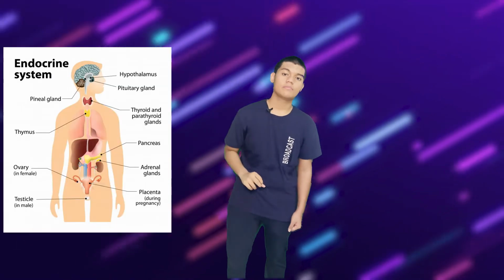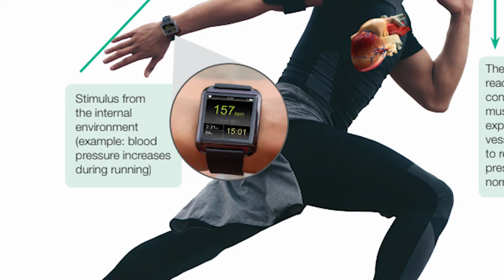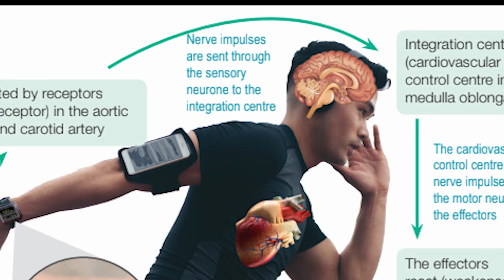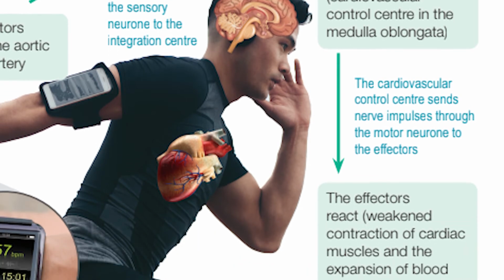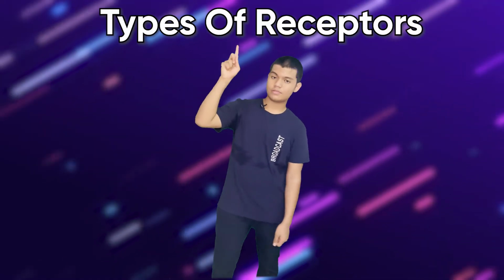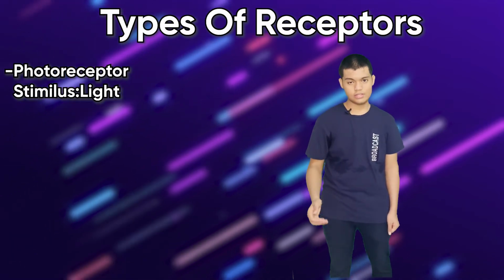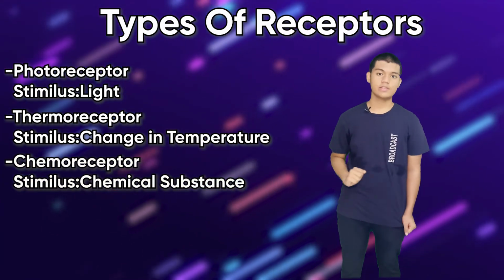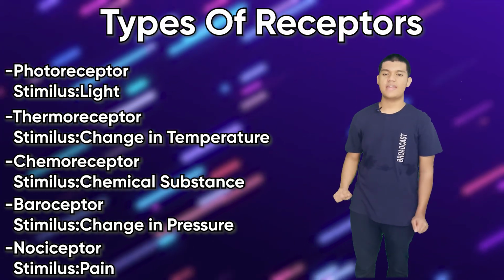12.1:Coordination And Response